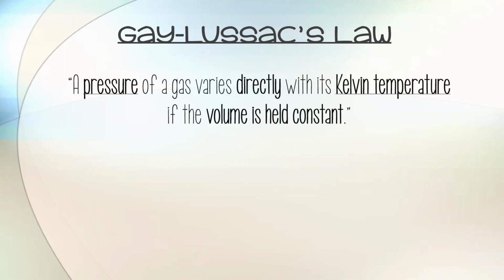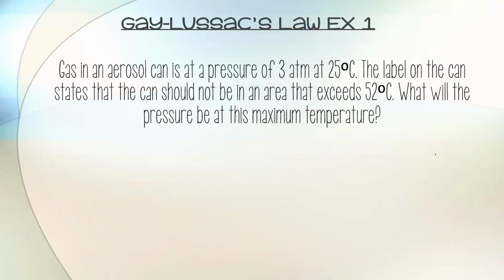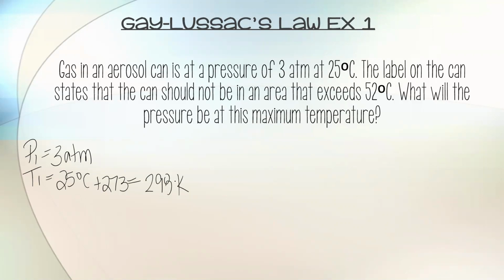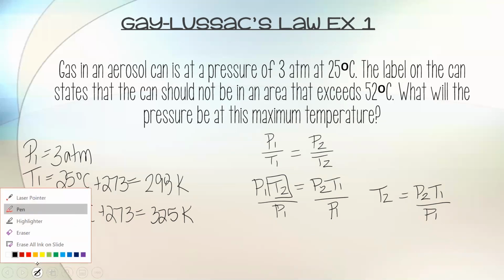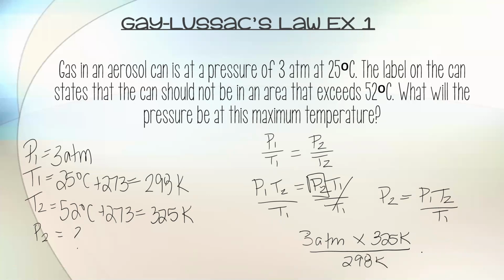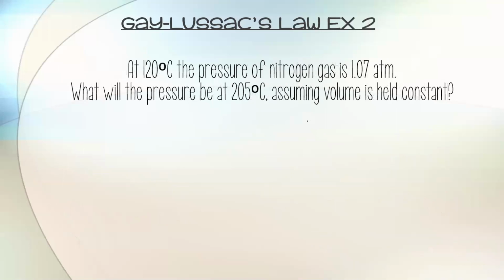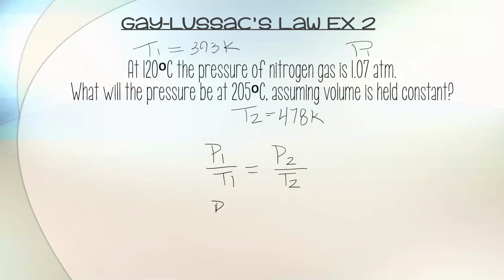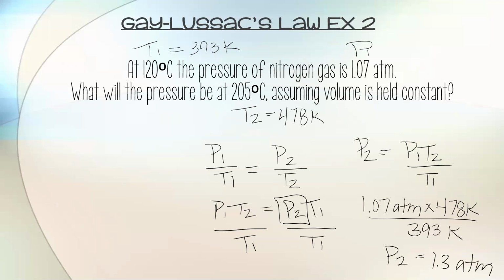Chapter 10: Gay-Lussac's Law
Gas Laws - Gay-Lussac's Law